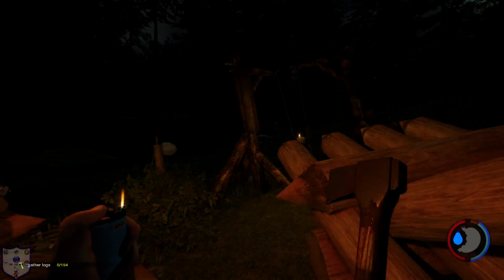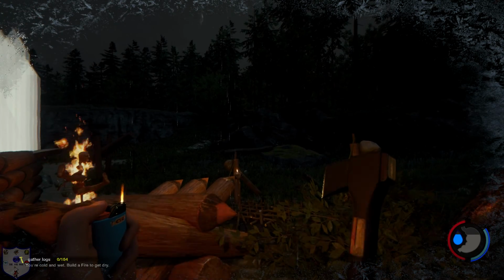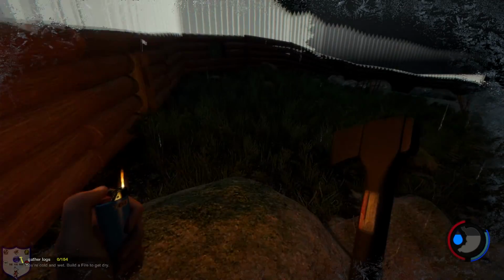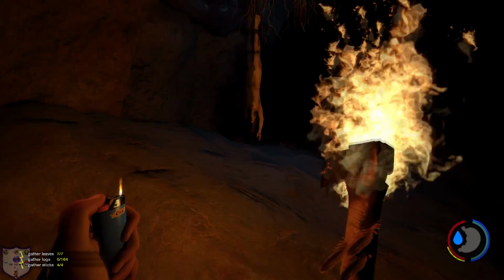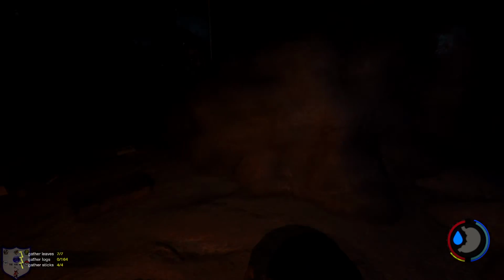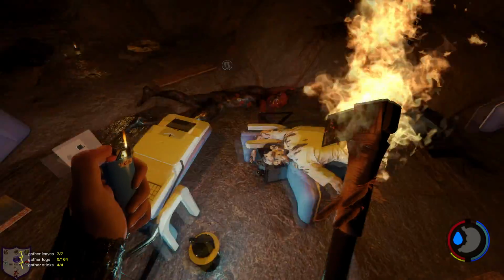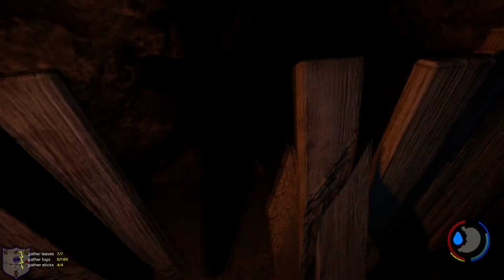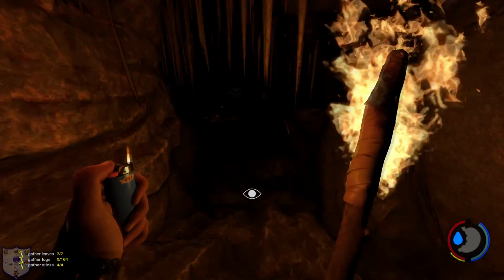EP 7: The Forest-Caving FAIL!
As the lone survivor of a passenger jet crash, you find yourself in a mysterious forest battling to stay alive against a society of cannibalistic mutants.